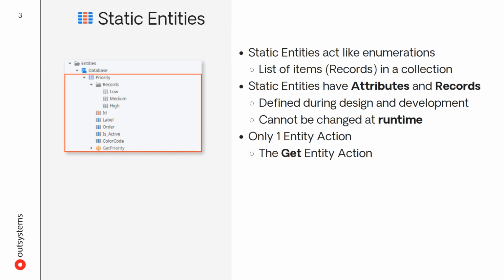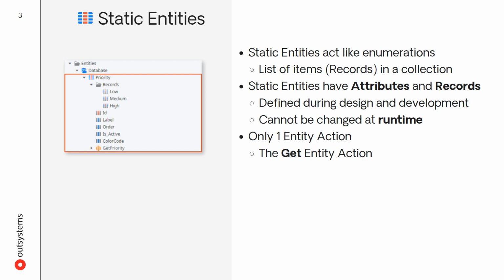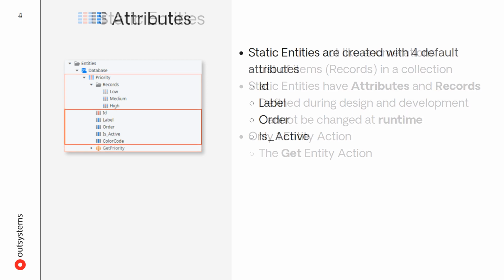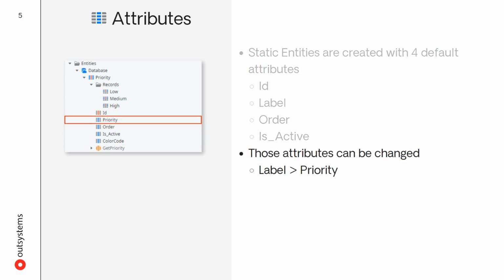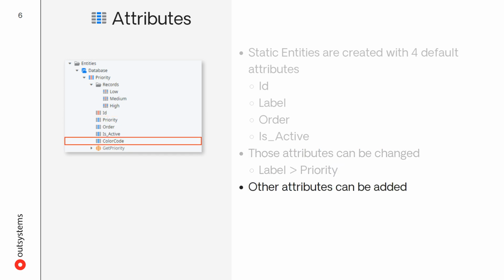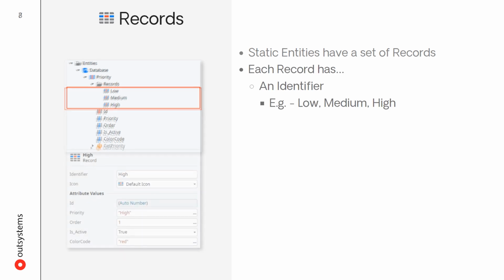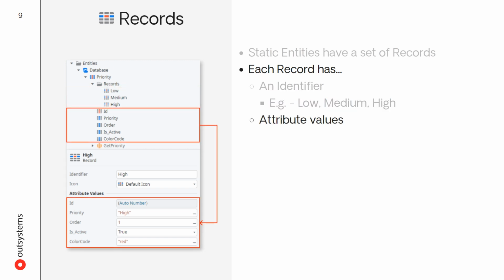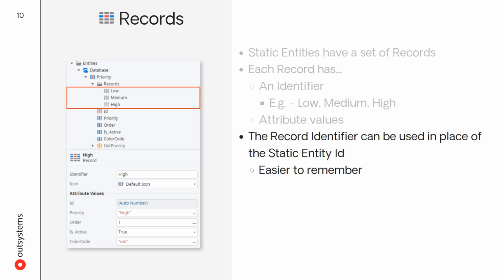4 3 Static Entities | Statik Varlıklar